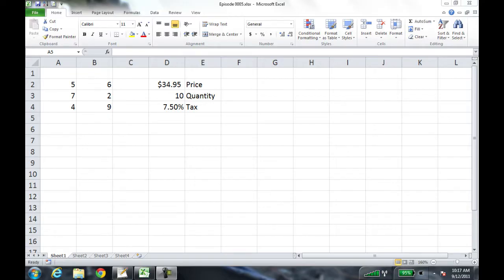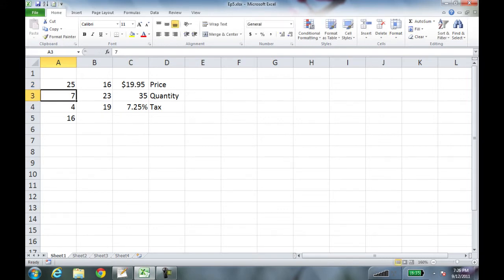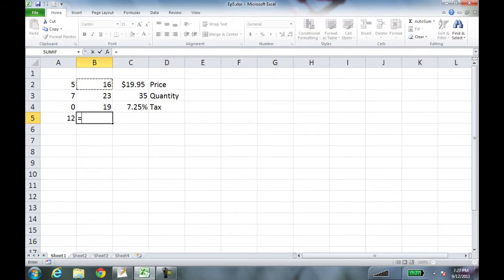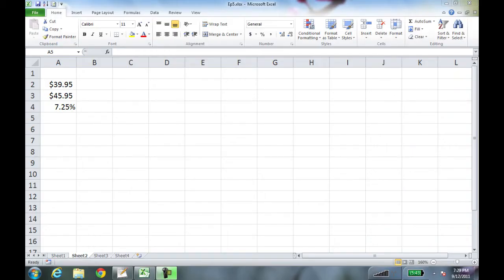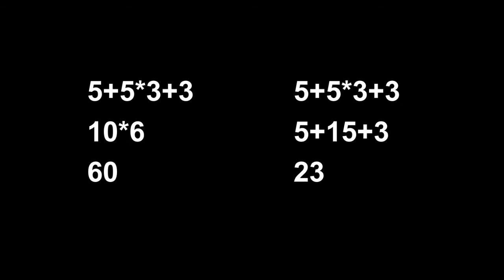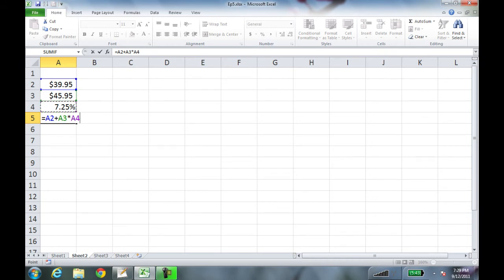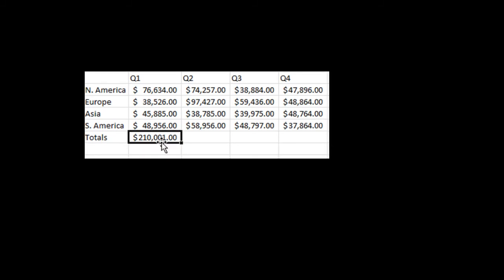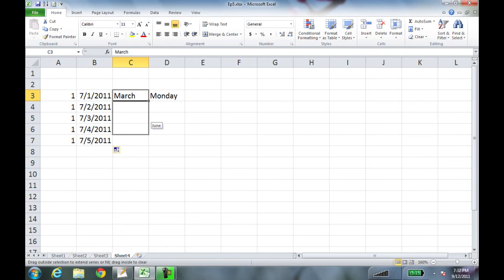knack tv - Episode 5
In this episode, Neil Malek investigates calculations in Microsoft Excel. Specifically, we're addressing formulas - hand-written expressions to calculate addition, subtraction, multiplication, and division. Also covered in this topic is AutoFill